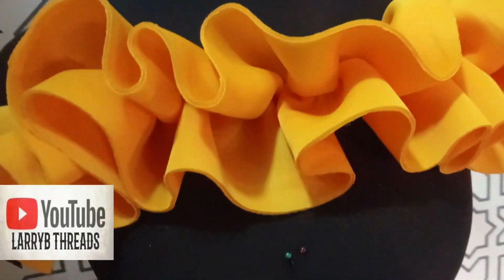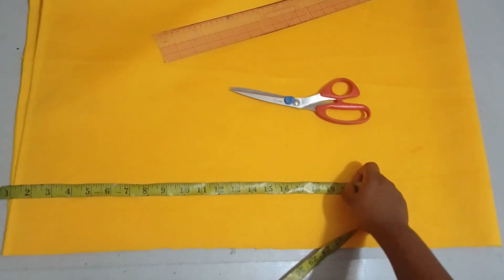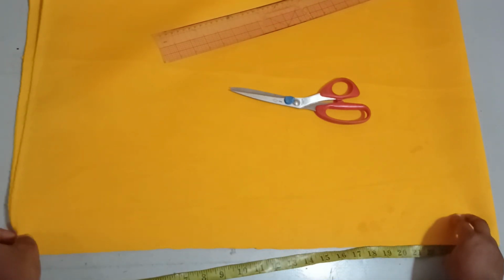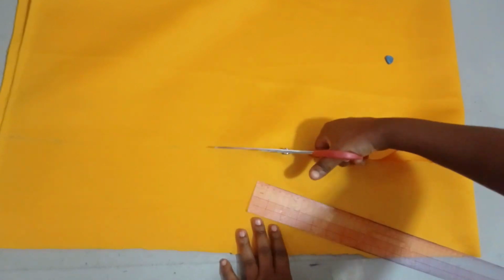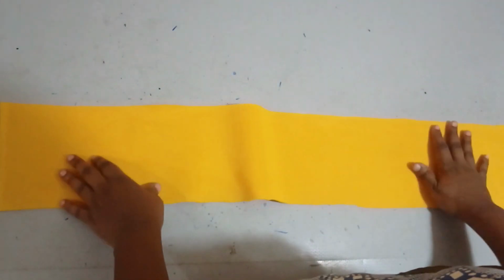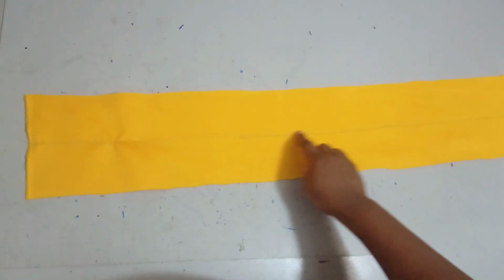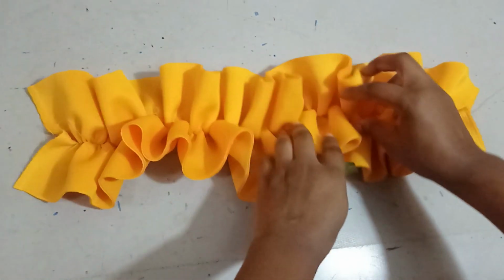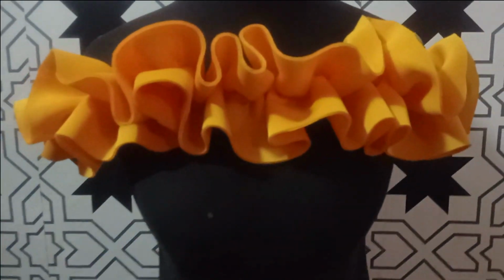RUCHED RUFFLE DESIGN DIY | OFFSHOULDER FRILL TUTORIAL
This is a detailed tutorial on how to make a Ruched ruffle design on dress. It can be applied on an offshouder or neckine or sleeves of outfits to give it an elegant effect. This offshoulder frill used in this tutorial was completed using a scuba fabric.